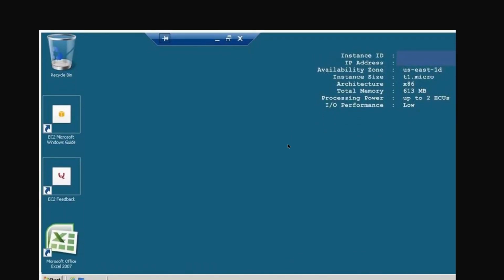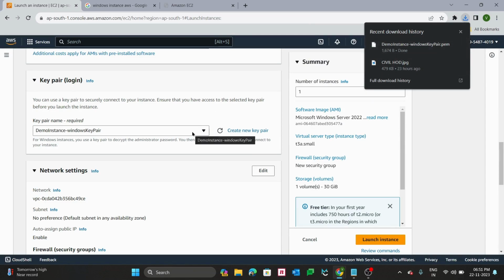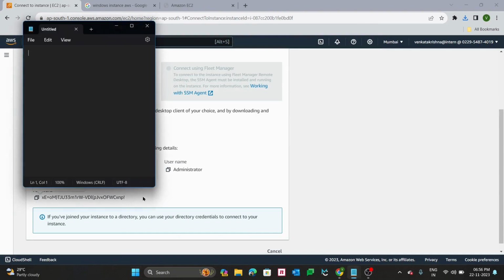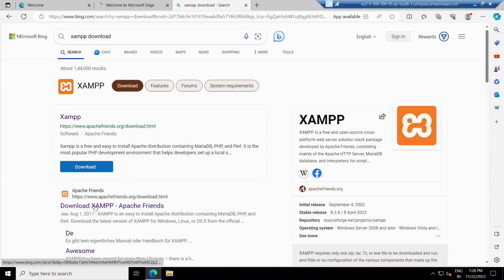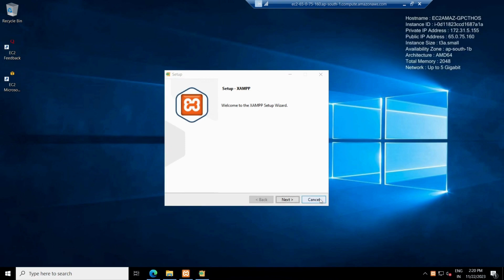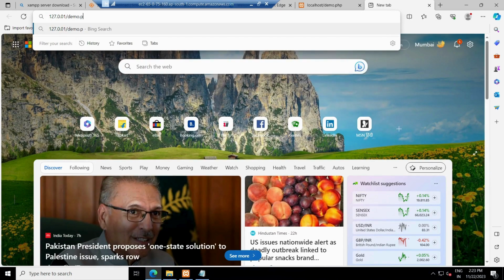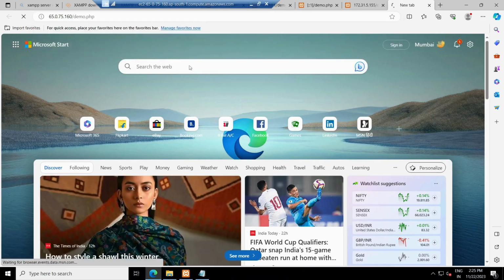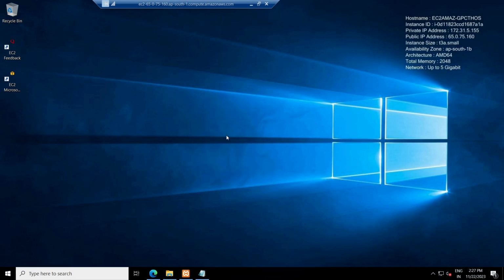How to lauch AWS Windows Instance?? How to Install Xampp in AWS Windows Instance??aws